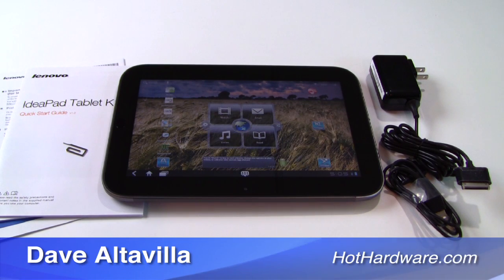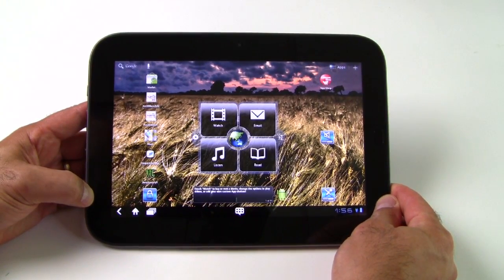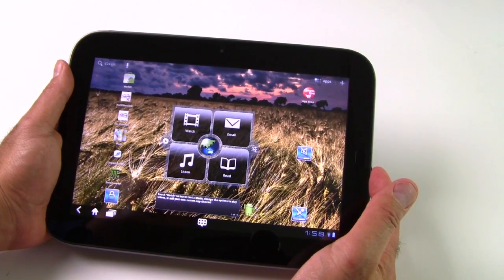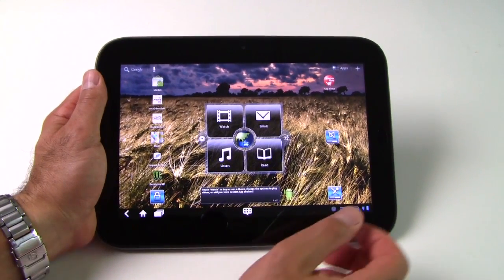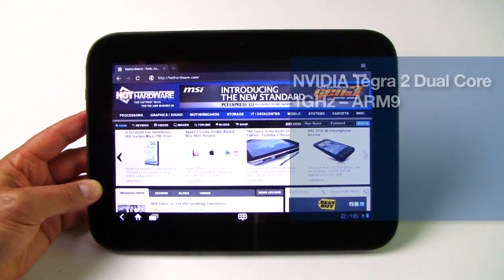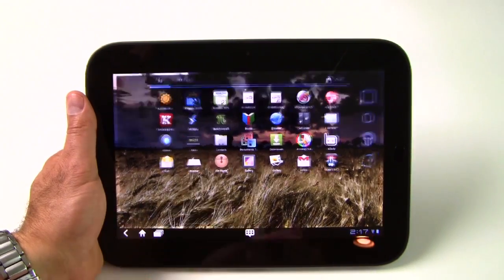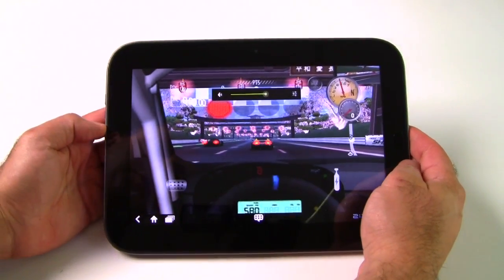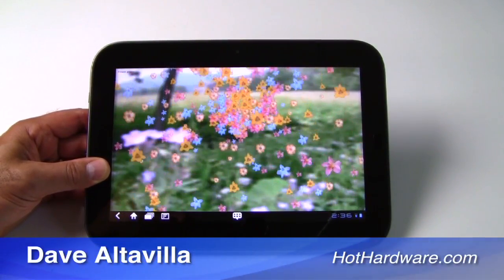Lenovo IdeaPad Tablet K1 Review - HotHardware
- The IdeaPad Tablet K1 is Lenovo's first Honeycomb tablet to hit the market. The K1 is billed as a media consumption and entertainment device built for portability and performance on the go.  Honestly, that sounds like a lot of the Honeycomb tablets we've seen to date.  So why should Lenovo's IdeaPad Tablet K1 grab your attention?  We'll see if we can determine that for you in our hands-on experience and performance evaluation...